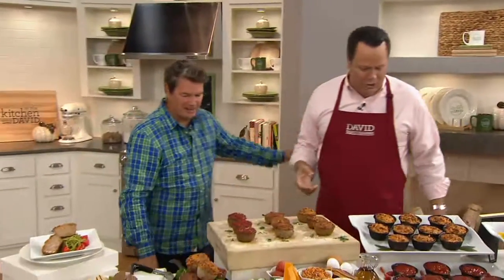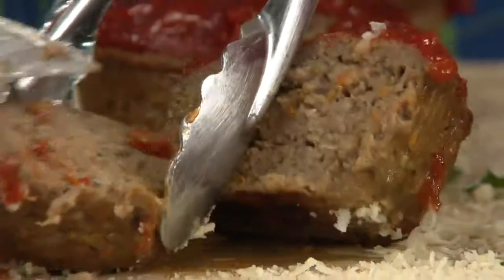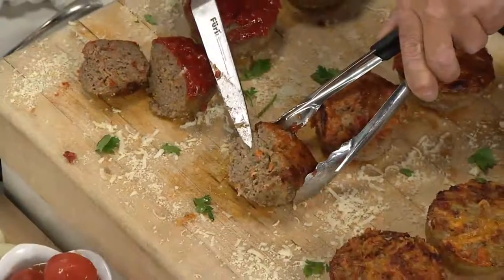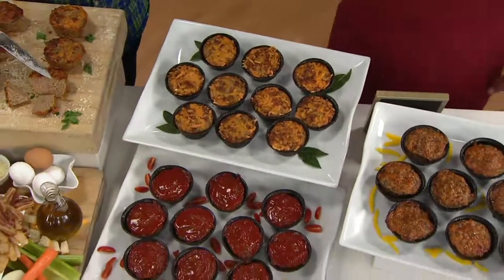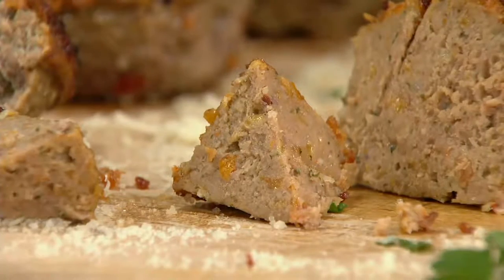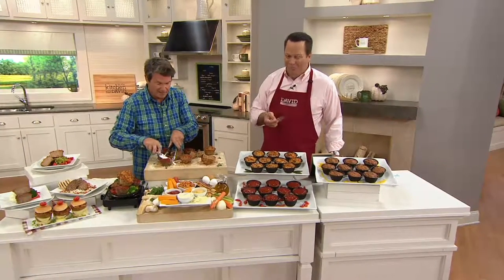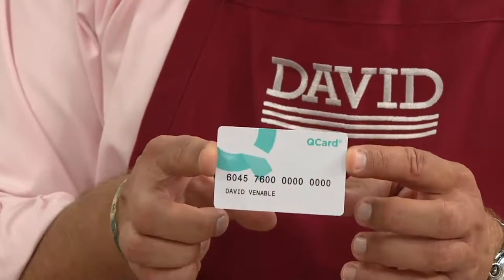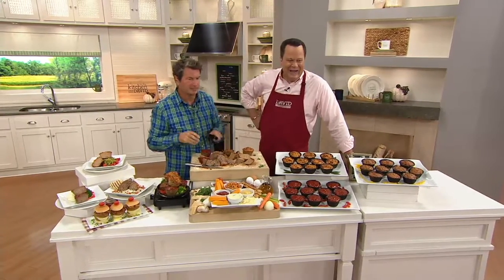Mama Mancini's (10) 6 oz. Meatloaf Cupcakes on QVC